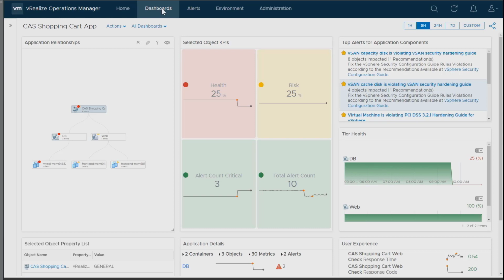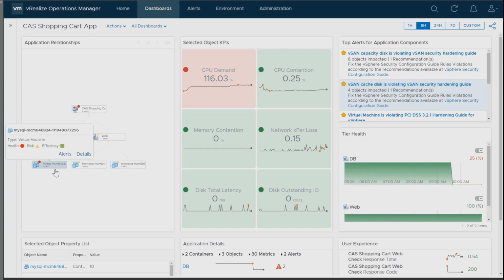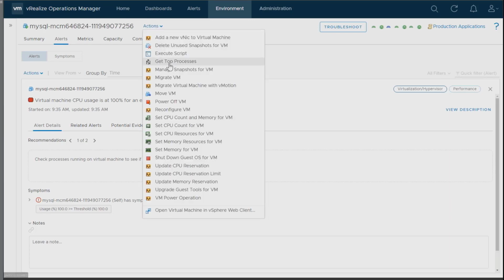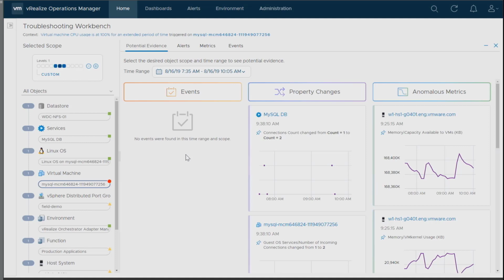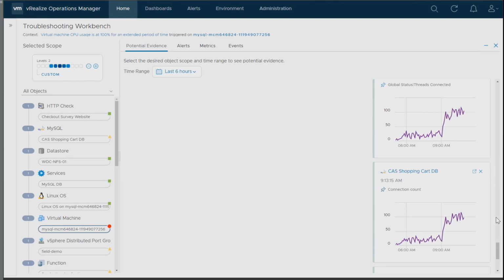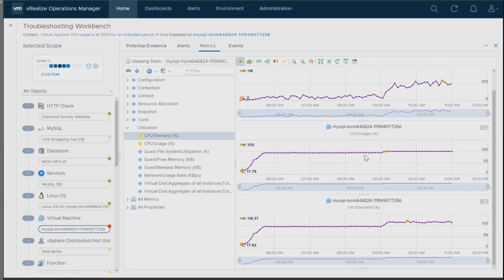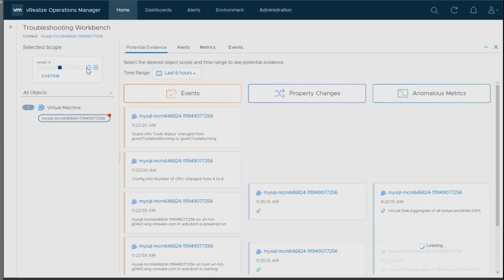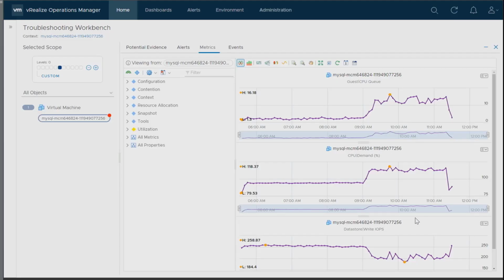An introduction to the Troubleshooting Workbench in VMware Aria Operations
The troubleshooting workbench in Aria Operations is a powerful feature that leverages the power of AI and Machine Learning to help identify problems faster and drastically improve the time to resolution. In this demonstration, we'll walk you through this powerful feature and show you how you can take full advantage of the power of Aria Operations!